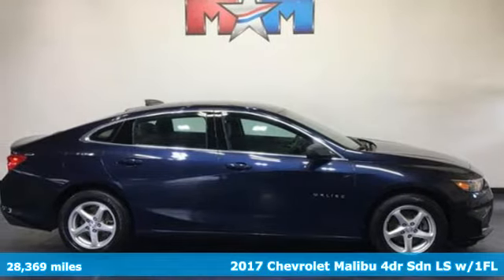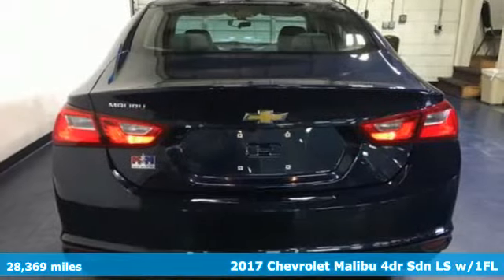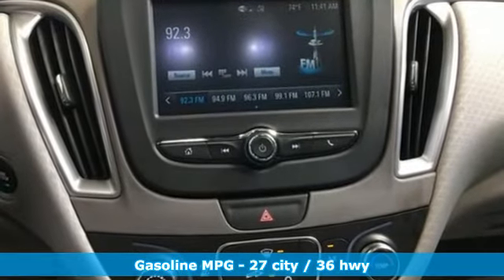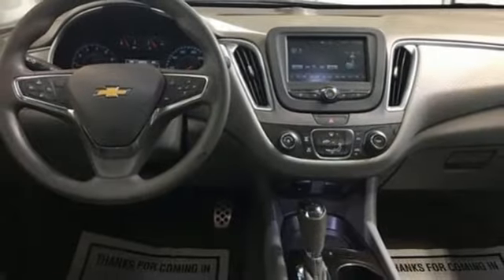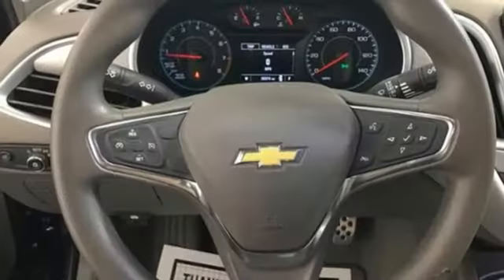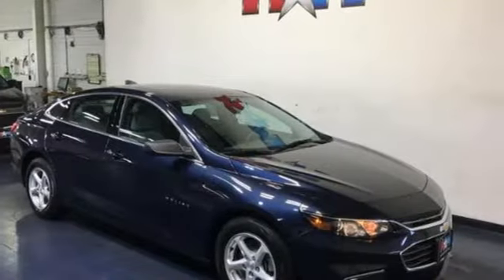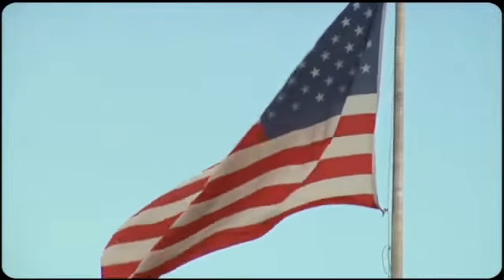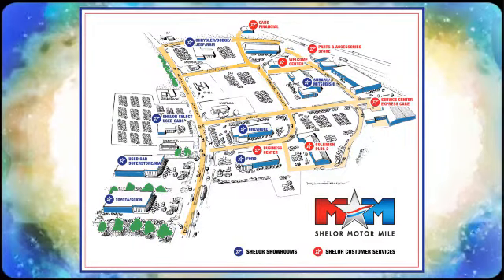Used 2017 Chevrolet Malibu Christiansburg VA Blacksburg, VA B57408 - SOLD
Year: 2017
Make: Chevrolet
Model: Malibu
Trim: 4dr Sdn LS w/1FL
Engine: 1.5L 4 Cylinder Engine
Transmission: 6-Speed A/T
Color: Blue Velvet Metallic
Interior: Dark Atmosphere/Medium Ash Gray
Mileage: 28369
Stock #: B57408
VIN: 1G1ZC5ST6HF159948
Nice, ONLY 28,369 Miles! EPA 36 MPG Hwy/27 MPG City! Back-Up Camera, Turbo, iPod/MP3 Input, WiFi Hotspot, Onboard Communications System, Alloy Wheels, AUDIO SYSTEM, CHEVROLET MYLINK RADIO.. LPO, REMOTE START KIT READ MORE!br /br /KEY FEATURES INCLUDEbr /Back-Up Camera, iPod/MP3 Input, Onboard Communications System, Aluminum Wheels, WiFi Hotspot MP3 Player, Keyless Entry, Steering Wheel Controls, Child Safety Locks, Electronic Stability Control. br /br /OPTION PACKAGESbr /SEAT ADJUSTER, 8-WAY POWER DRIVER (Includes (AL9) power driver lumbar control seat adjuster.), LPO, REMOTE START KIT, ENGINE, 1.5L TURBO DOHC 4-CYLINDER DI with Variable Valve Timing (VVT) (160 hp [119.3 kW] @ 5700 rpm, 184 lb-ft torque [248.4 N-m] @ 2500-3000 rpm) (STD), TRANSMISSION, 6-SPEED AUTOMATIC (STD), AUDIO SYSTEM, CHEVROLET MYLINK RADIO WITH 7 DIAGONAL COLOR TOUCH-SCREEN, AM/FM STEREO with seek-and-scan and digital clock, includes Bluetooth streaming audio for music and select phones; featuring Android Auto and Apple CarPlay capability for compatible phone (STD). Chevrolet LS with Blue Velvet Metallic exterior and Dark Atmosphere/Medium Ash Gray interior features a 4 Cylinder Engine with 160 HP at 5700 RPM*. br /br /EXPERTS ARE SAYINGbr /Ride quality also remains a Malibu strength, with most bumps and ruts getting expertly filtered out before they reach the cabin. -Edmunds.com. Great Gas Mileage: 36 MPG Hwy. AutoCheck One Owner br /br /MORE ABOUT USbr /At Shelor Motor Mile we have a price and payment to fit any budget. Our big selection means even bigger savings! Need extra spending money? Shelor wants your vehicle, and we're paying top dollar! br /br /Tax DMV Fees & $597 processing fee are not included in vehicle prices shown and must be paid by the purchaser. Vehicle information and equipment is based off standard equipment as decoded from VIN and may vary from vehicle to vehicle.br / Chevrolet Ford Chrysler Dodge Jeep & Ram prices include current factory rebates and incentives some of which may require financing through the manufacturer and/or the customer must own/trade a certain make of vehicle. Residency restrictions apply see dealer for details and restrictions. All pricing and details are believed to be accurate but we do not warrant or guarantee such accuracy. The prices shown above may vary from region to region as will incentives and are subject to change.